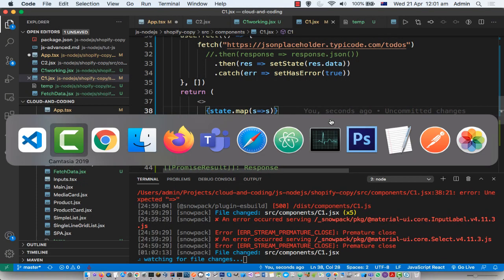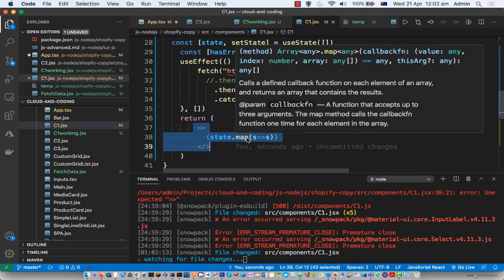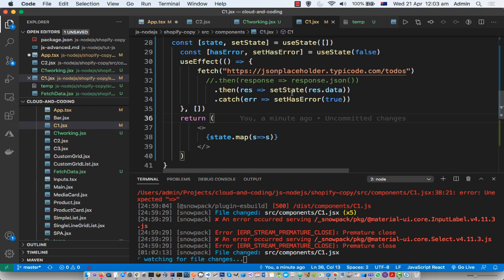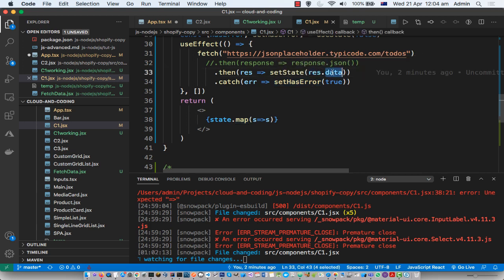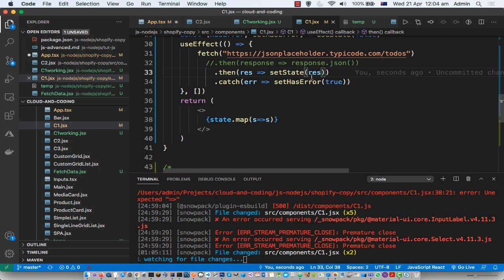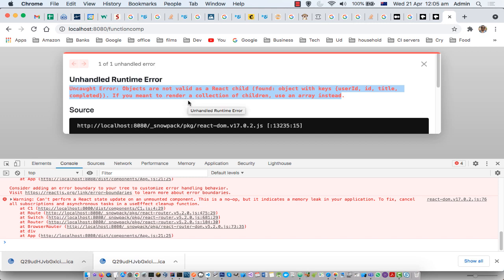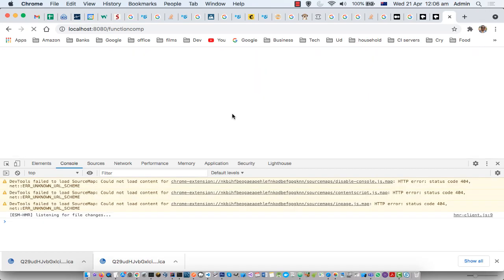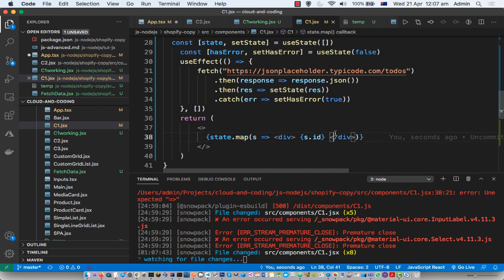can not read property map of undefined | fetch in react using state hook